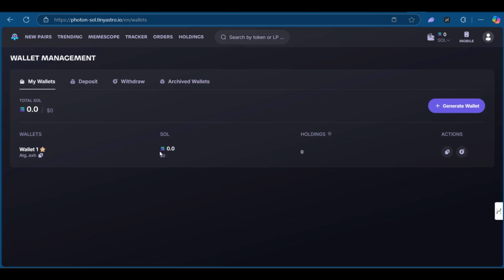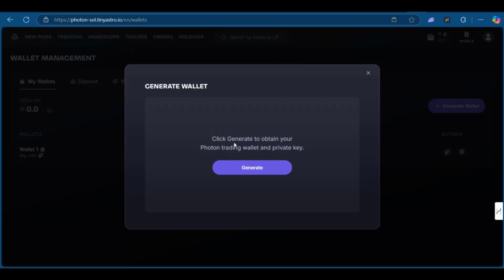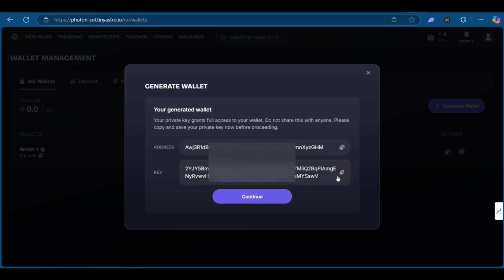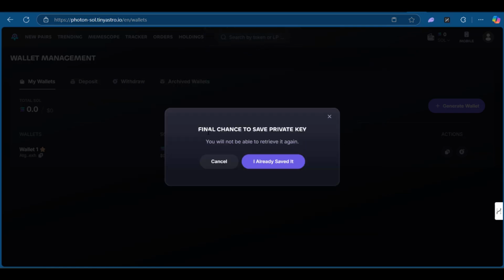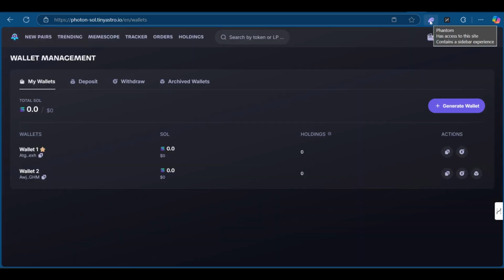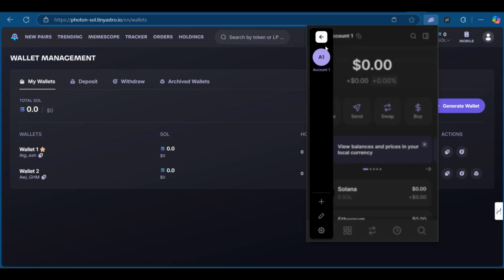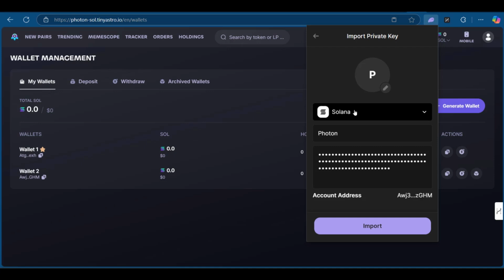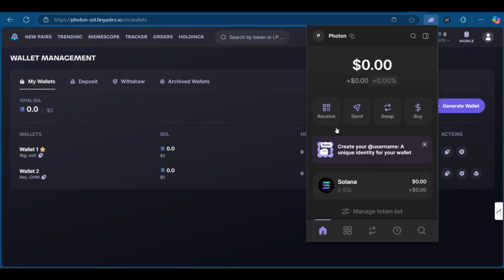How To Import Photon Private Key To Phantom Wallet (2025) - Full Guide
💲 We’ll cover everything from generating your private key to ensuring your assets are secure in your Phantom Wallet. Don’t miss out on this essential tutorial that will help you manage your crypto assets with confidence!